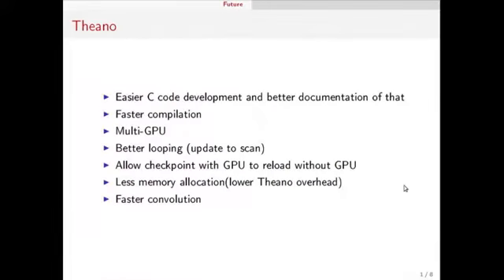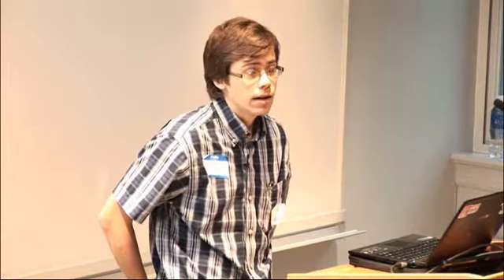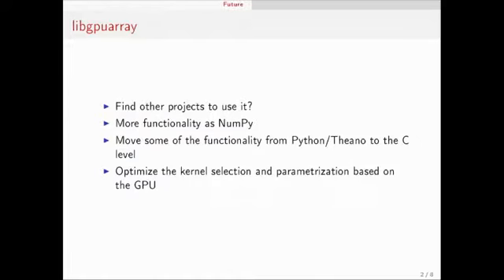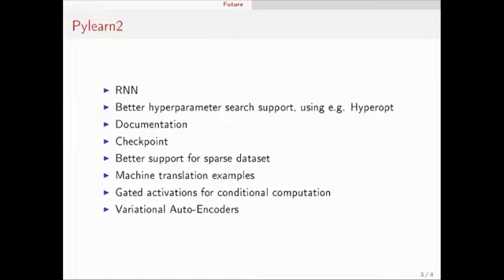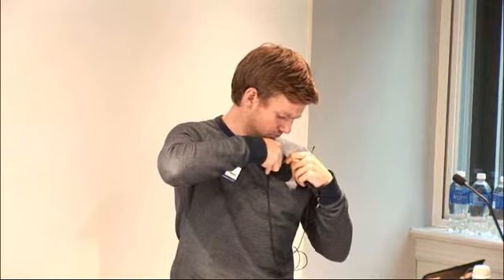Theano and PyLearn Future Plans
The goal of this workshop is to inform people about open source machine learning systems being developed, aid the coordination of such projects, and discuss future plans.